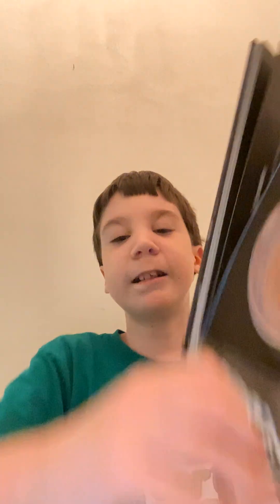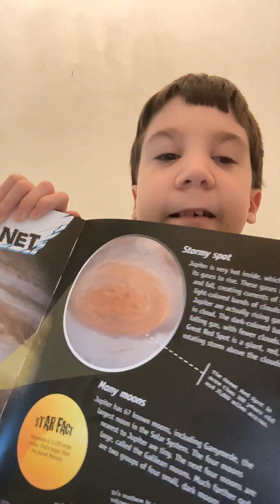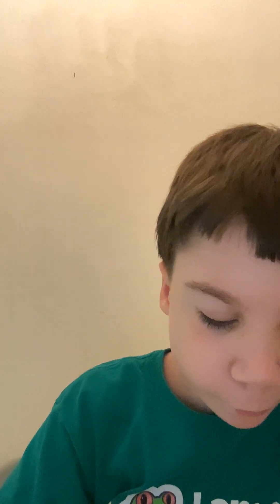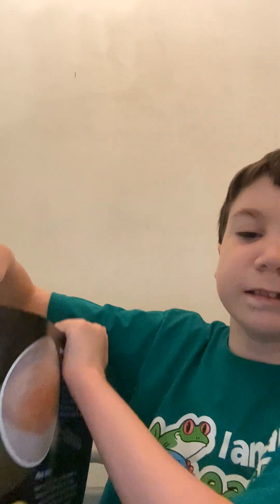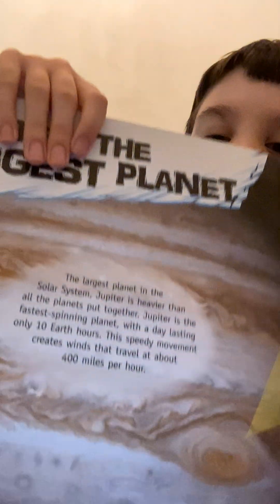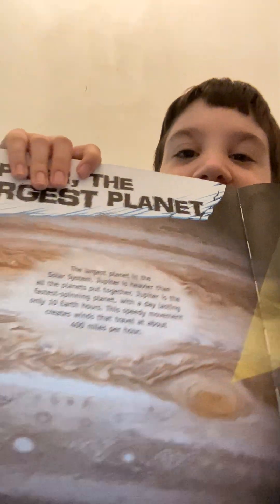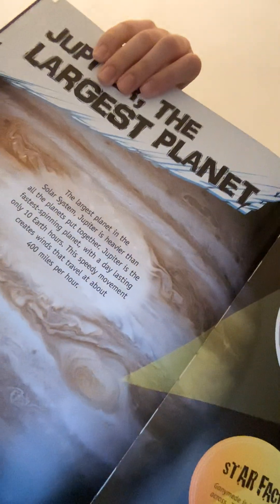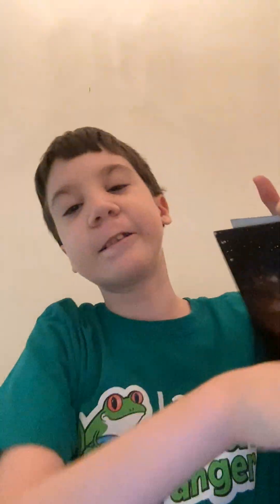This is about Jupiter and Saturn.